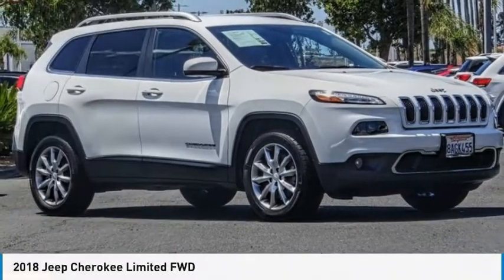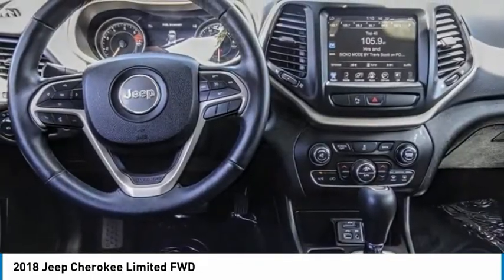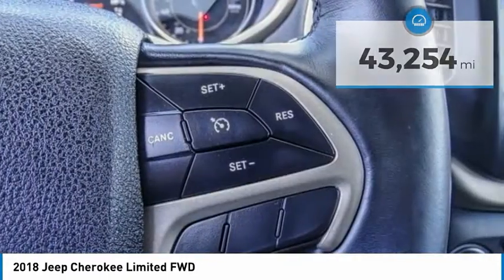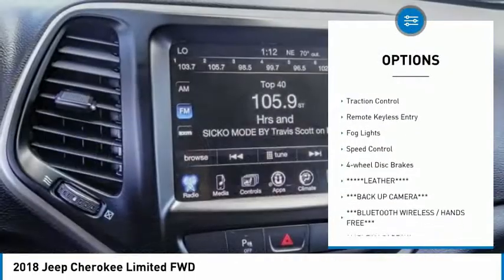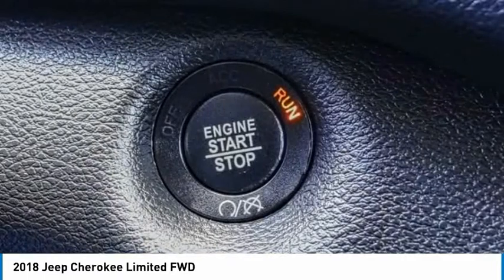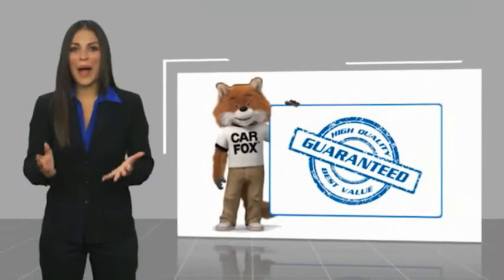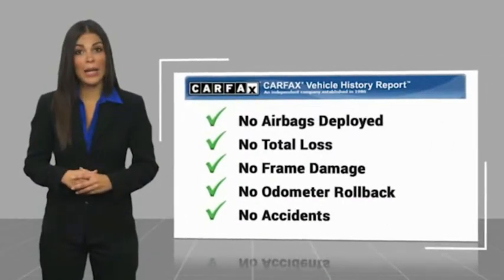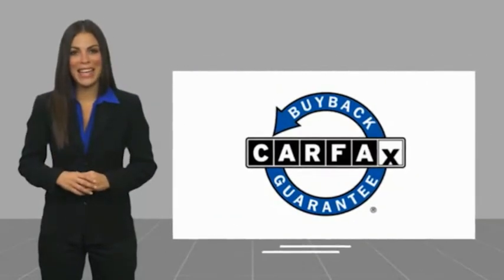2018 Jeep Cherokee PA10845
2018 Jeep Cherokee Limited FWD

1271 S. Auto Center Dr.

2018 Jeep Cherokee Bright White Clearcoat 9-Speed 948TE Automatic 2.4L I4 ***BLUETOOTH WIRELESS / HANDS FREE***, ***USB PORTS***, ***BACK UP CAMERA***, ***POWER DRIVER SEAT***, ***PUSH BUTTON IGNITION***, ***HEATED FRONT SEATS***, ***CLEAN CARFAX***, LEATHER , Quick Order Package 21G. Odometer is 1914 miles below market average! 21/30 City/Highway MPG Clean CARFAX. Financing available on approved credit. Trade-ins accepted. Subject to prior sale. All Pricing and Advertised Prices for any/all vehicles offered for sale does not include dealer installed accessories which can be purchased for an additional cost. No sales to Dealers, Brokers or Exporters. For out of state purchase, customers must be present to purchase. If shipping is required, dealership must facilitate; no exceptions. Prices are plus government fees and taxes, any finance charges, $85 documentary fee, $29 electronic registration fee, any emission testing charge and $1.75 per new tire state tire fee. We make every effort to provide accurate information, but please verify before purchasing. Images, prices, and options shown, including vehicle color, trim, options, pricing and other specifications are subject to availability, incentive offerings, current pricing and credit worthiness. Images are for illustrative purposes only.